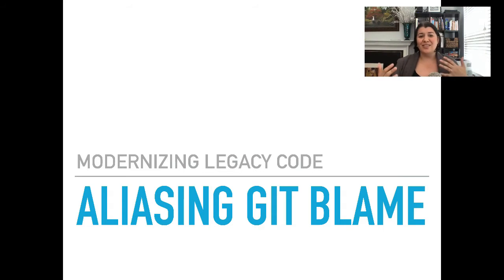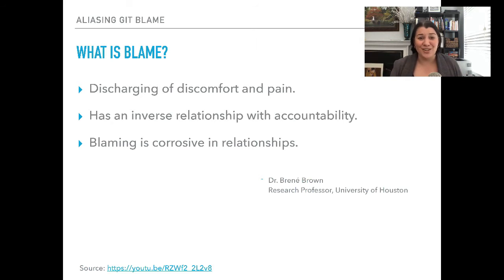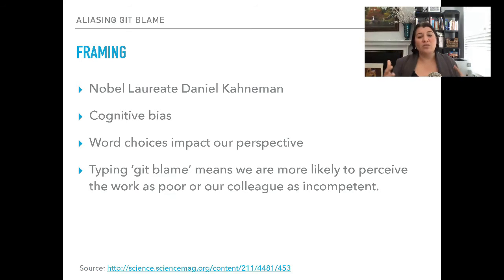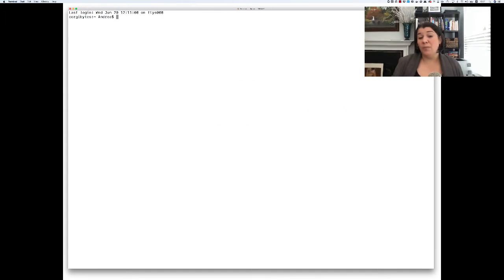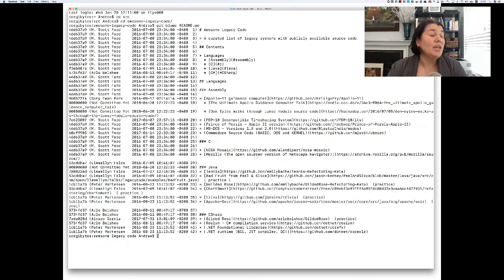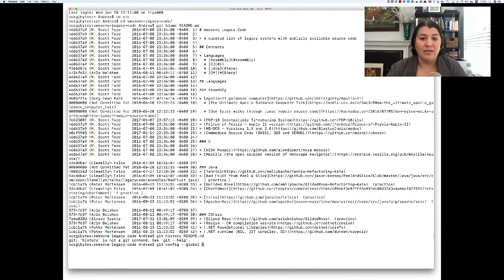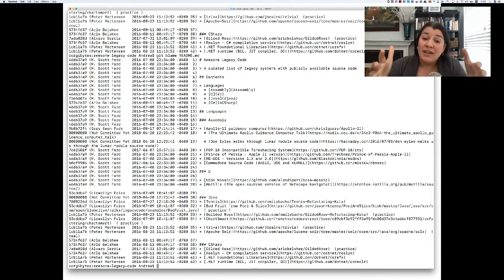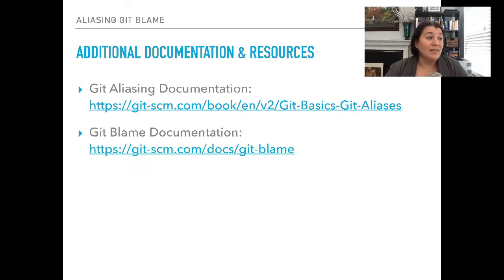'git blame' is hurting your software team — here's how to change it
Git is a powerful tool for software teams. It's the backbone of tools like GitHub and helps you keep track of who made what changes. You can see a history of these changes with the default command 'git blame'.

When you run git blame, you're priming your brain to have a negative association with the quality of the code. You're more likely to see your teammates (or yourself) as stupid or incompetent. That can impact the quality of your code and contribute to a toxic team environment.

You can remove some elements of this cognitive priming by creating an alias command. A neutral term, like 'git history' or 'git author' is the least likely to influence you. You can also create positive priming with a command such as 'git praise', should you so desire.

In this video, I walk through how to create an alias for 'git blame' and walk through some of the details of the command.

Sandra Spanik did some digging to find the origins of the term. It was used before git, so the name has been around for a while.

GitLab attempted to change the name to 'git annotate' but ended up having to revert back because it was confusing.

The Decision Lab has a detailed writeup about the psychology of framing, including nuances such as the mere exposure effect and its systemic impacts.